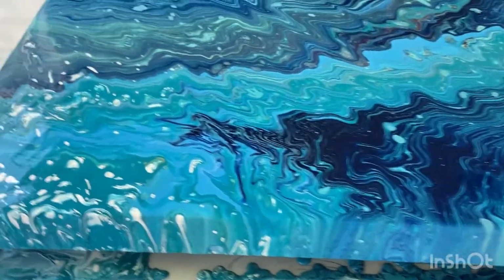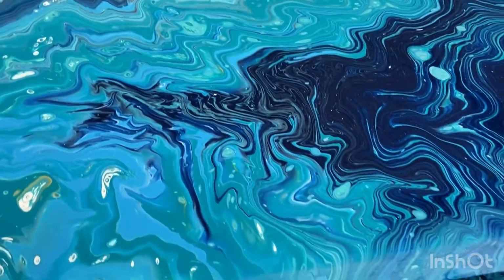Triple acrylic ring pour on large canvas. Deep ocean blue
36” x 48” Gallery Wrapped Canvas
Commission piece created for a wedding gift.

Color selections:

Phthalo Blue
Titanium White
Spa Green
Gold
Sky Blue
Aqua Blue
Cadmium Red

Fought to add the dry result 🤦‍♀️

As an artist, I hope to spread the beauty of life and love through art. To encourage folks to walk their journey with faith and courage. To spread the word that we are never alone and  “Someone  does understand.”

I experiment with many abstract fluid art techniques. Techniques explored includ flip and drag, flip cup, negative space pours, waves, Dutch pour (using a blow dryer), ring pours and much more!